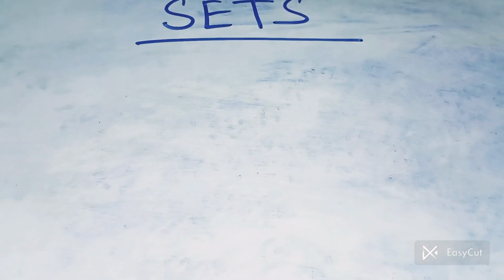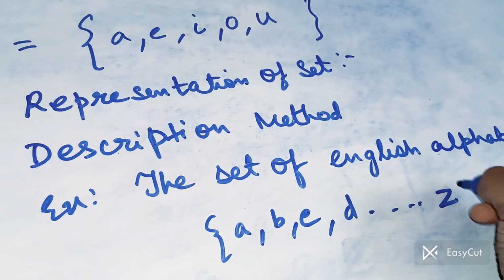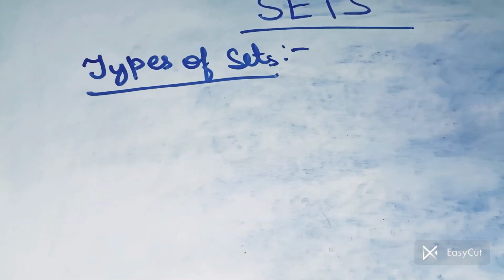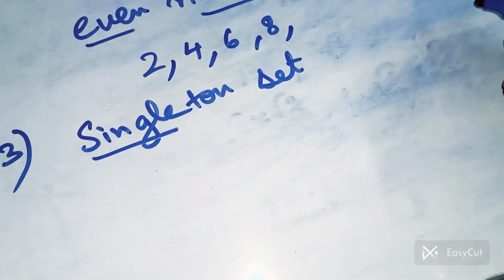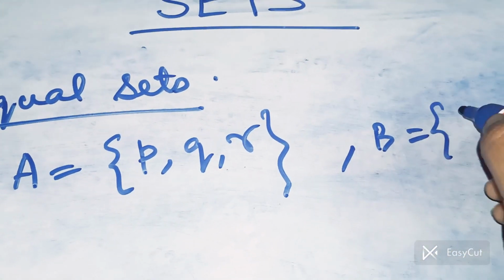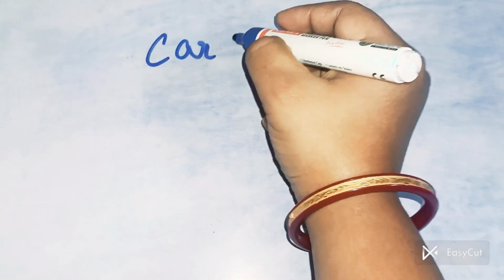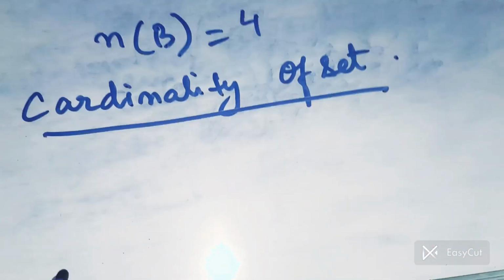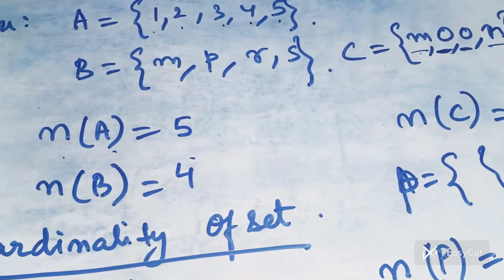SET THEORY (ICSE CLASS VI)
hello students,
I am back with a new video on set theory.i have given a basic concept of set theory for class 6,7 level.hope you like this video.please subscribe and share if you like it.